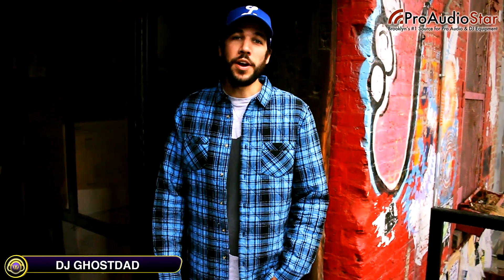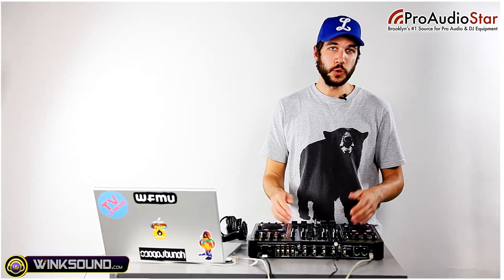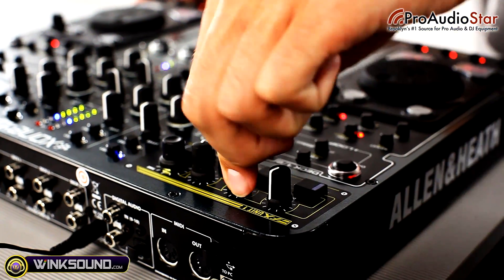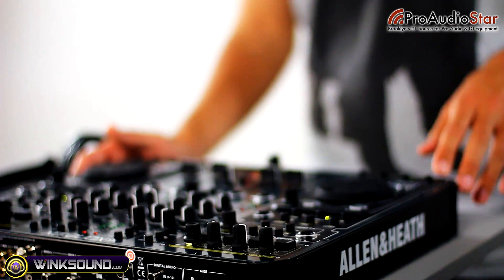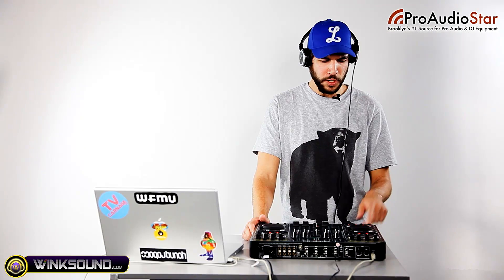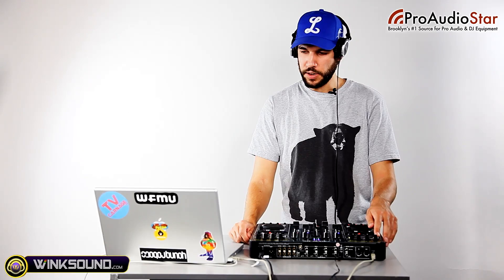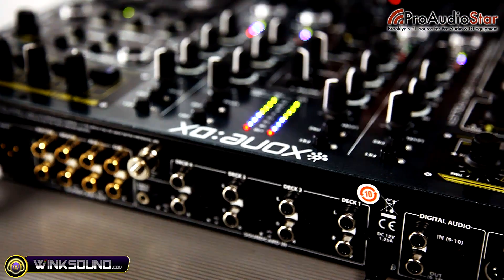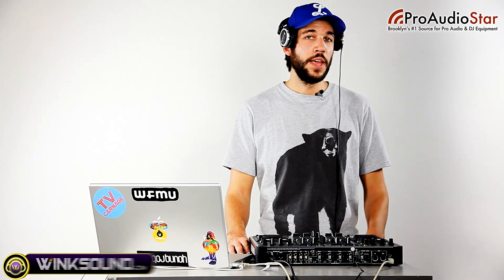Allen and Heath Xone DX DJ Controller | WinkSound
The Xone:DX is a DJ controller and sound card that let's you control up to four decks in Serato ITCH. The cue and play buttons will feel right at home to any CDJ user, and the springy cue point buttons let you get busy on four assignable cue points per side. The sound card gives you high quality XLR or quarter inch outputs, and the channels have an analogue through for external sources ( all audio is still processed and mixed through the computer). All in all its a solid controller with real mixer feel that's pretty fun to play.